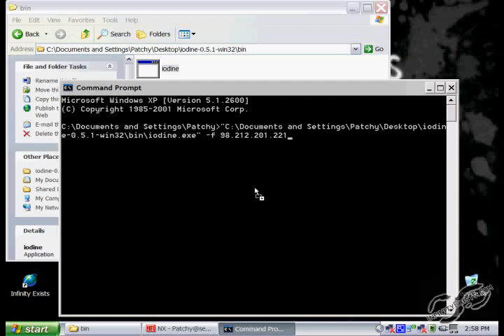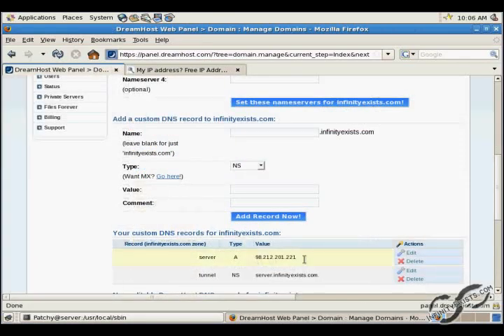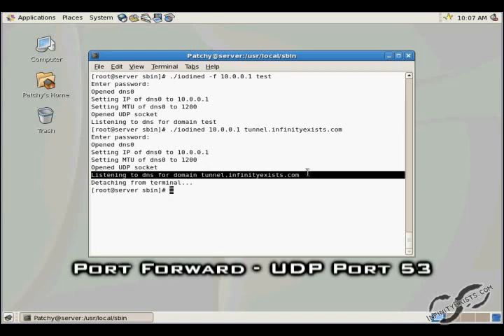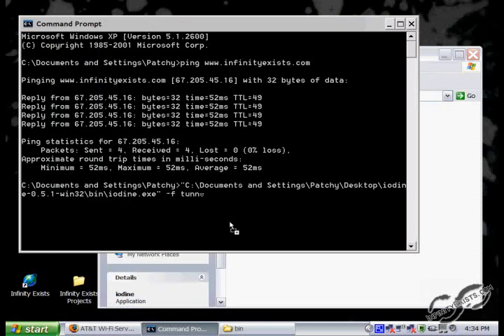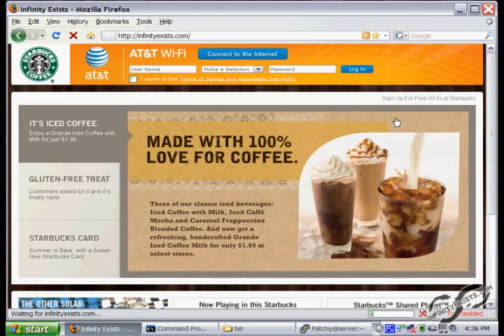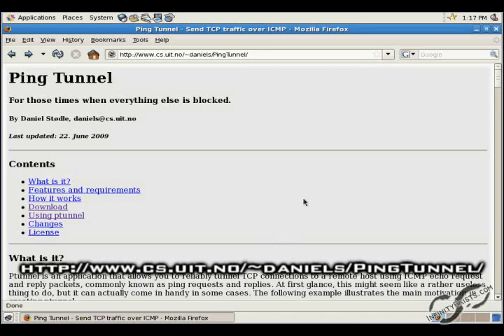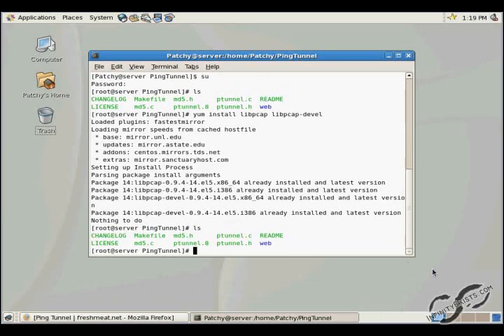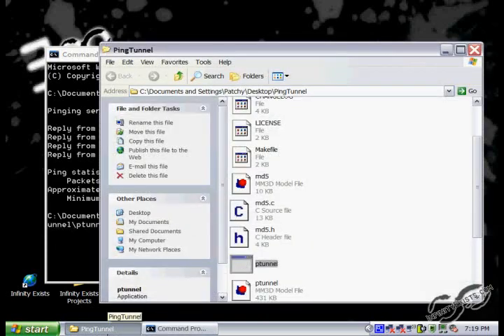Bypass Hotspot's Access Controls 2/3 (made by Patchy)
Credits go out to Infinityexists

July 14th, 2009 by  Patchy
In this episode, we demonstrate three ways to Bypass Hotspots Access Controls. A large amount of public hotspots require a fee to access the internet, and in this video we explain how a person can use Session Stealing, DNS Tunneling, and Ping Tunneling to bypass that hotspots access controls.

Clip 2